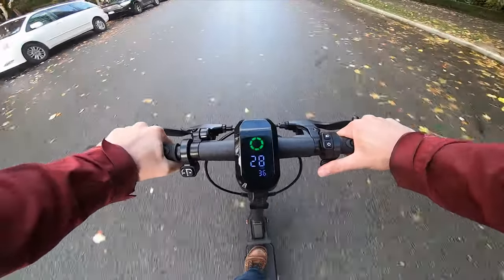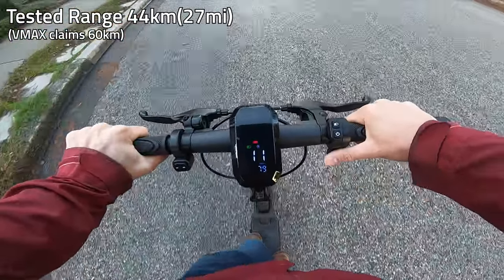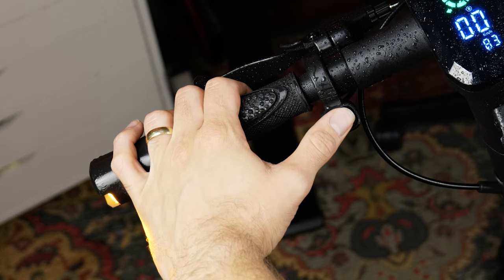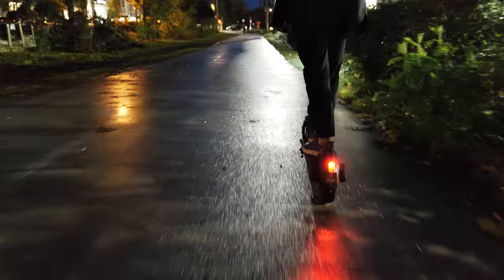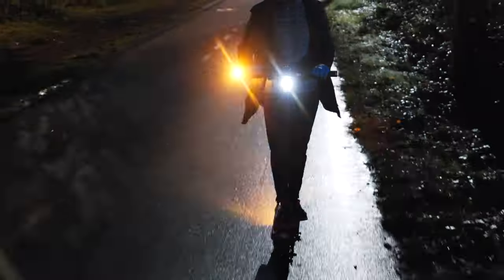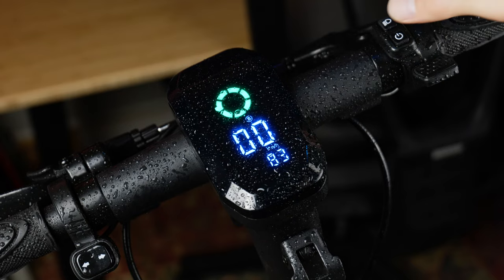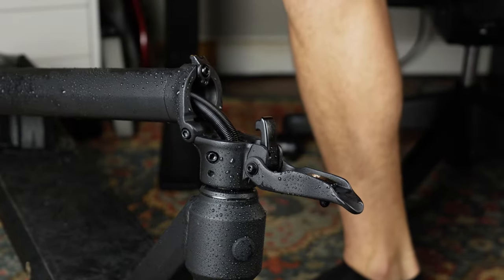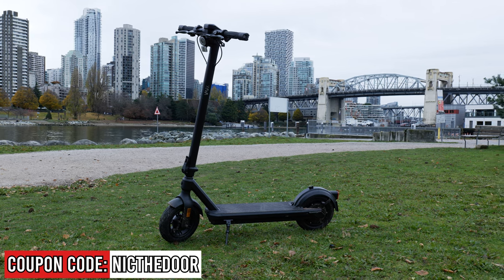What Every Commuter Scooter Needs | VMAX VX2 Pro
I am often asked what are the key features to look for when shopping for an electric scooter. In this video I review the VMAX VX2 Pro to highlight the core components that make up the best commuter scooters. Range & Speed, Safety and Durability.

**TOP SPEED IS NOW 24MPH.

Chapters
0:00 What Every Commuter Scooter Needs
0:30 VMAX VX2 Pro
0:54 Range and Speed
2:00 Safety - Lights, turn signals, brakes, battery and bell
3:34 Durability, waterproof scooter IP rating
5:41 Opinion of a Casual
7:30 VX2 Pro Features
9:05 Cons
9:55 Conclusion